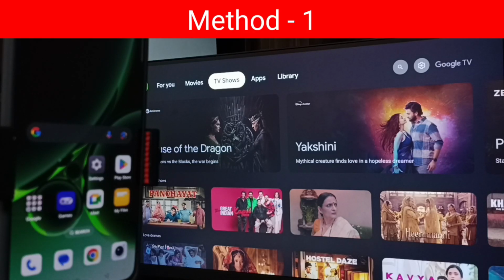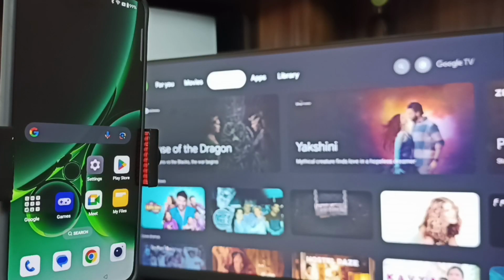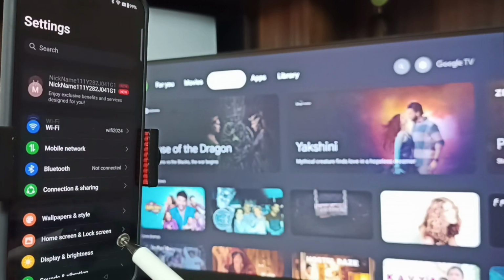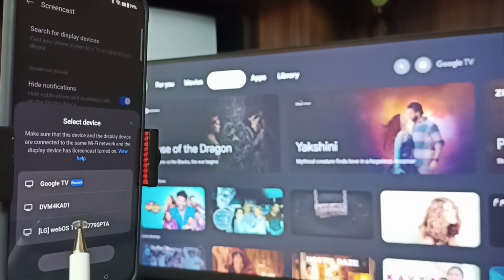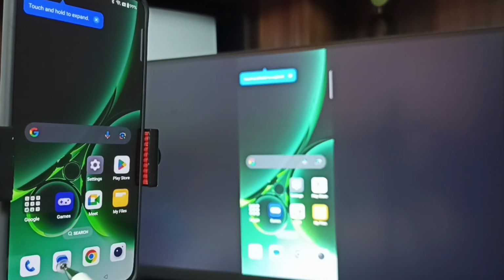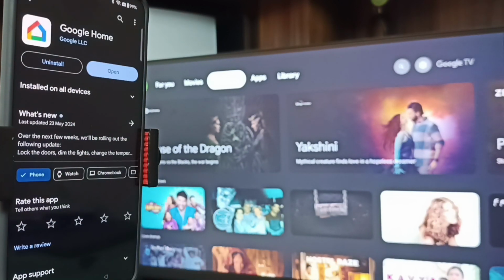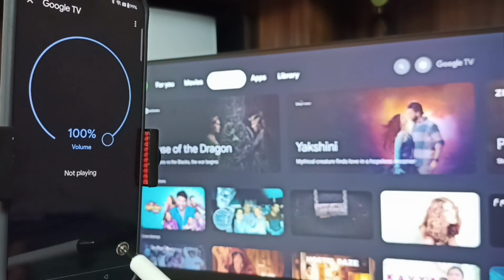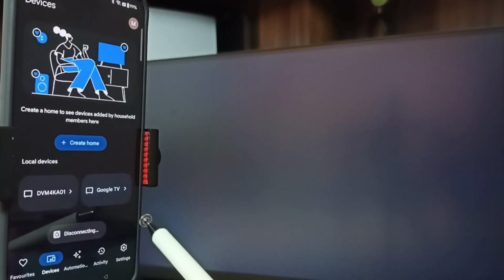Connect OnePlus Nord CE4 Lite 5G to Android TV Google TV | Screen Mirroring | Screencast | 2 Ways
How to Connect OnePlus Nord to Android TV,
oneplus, oneplus nord, oneplus nord ce, android, how to,
Connect OnePlus Nord to Google TV,
Connect OnePlus Nord to Smart TV,
Screen Mirroring in OnePlus Nord,
connect mobile to TV,
Android tv,
Google TV,
chromecast,